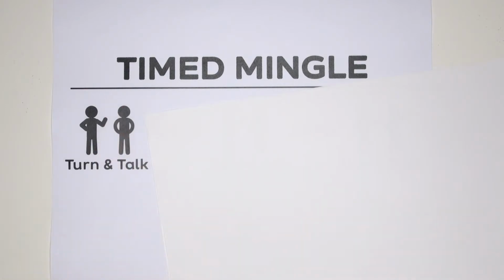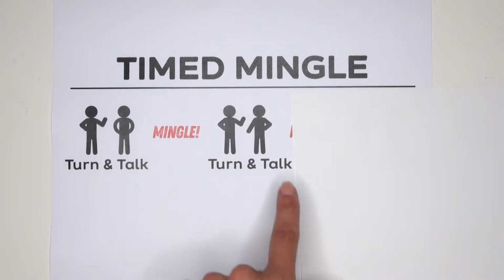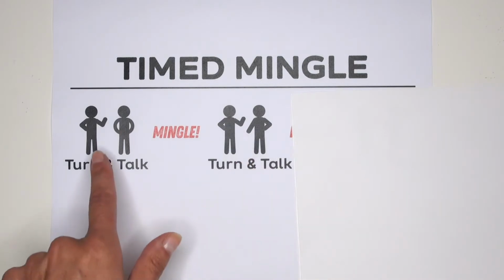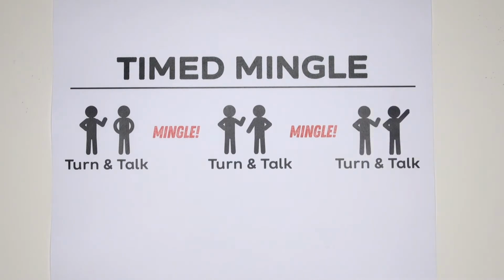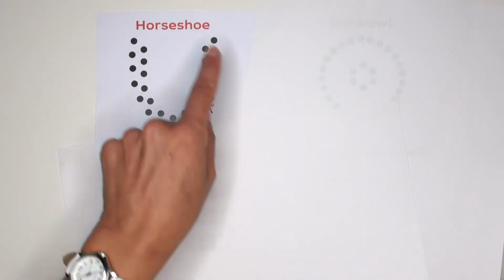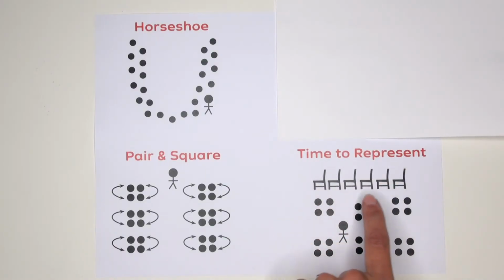Enhance learning with active instruction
Just because students are actively doing something, doesn't mean they are engaged with the content. It's possible they look engaged, when in reality, they are simply going through the motions. The opposite is also true. Students can be seated at their desks, and yet engrossed, enthused, and engaged with the content.

In her book Activate, Katherine Mills Hernandez describes student engagement as more than merely doing something. She raises the bar and expects students are doing something that facilitates learning. Consequently, instructional activities must be chosen based on how their engagement level will impact student learning.

Physical Movement
After hours in a car, waiting room, or airport--many people just want to go to bed. Sitting all day is exhausting! Recognize this--then do something about it.

Compare these activities to when people do some of their best thinking--when walking the dog, exercising, taking a shower, etc. Research shows that the human brain can better absorb complex information when the body is (or has been recently) active.

Consequently, after students have been sitting, listening, and taking in what is being taught, generate a question or statement on the board. Invite students to stand up and individually ponder their personal responses. Then, pair them up to Walk & Talk. As they make a couple of laps around the classroom, they discuss their thoughts. This two or three-minute activity gets students up and moving, waking up their brains, and digesting the content.

Spend a little time early in the year outlining the Walk & Talk procedures to ensure this activity is both productive and safe. This includes defining the walking path and an appropriate pace. Once the expectations are in place, plan a Walk & Talk activity to break up long chunks of instruction.